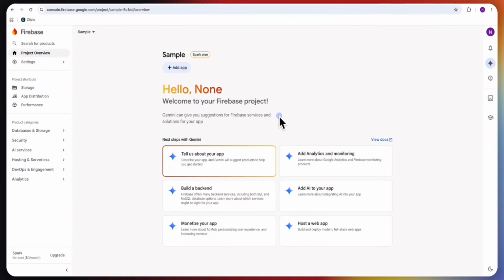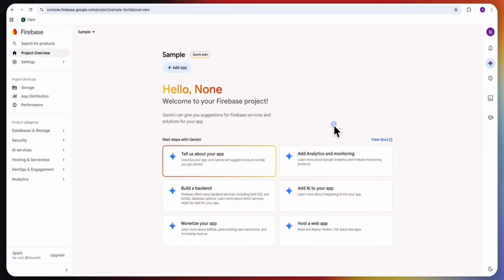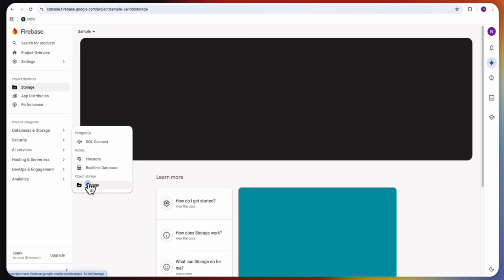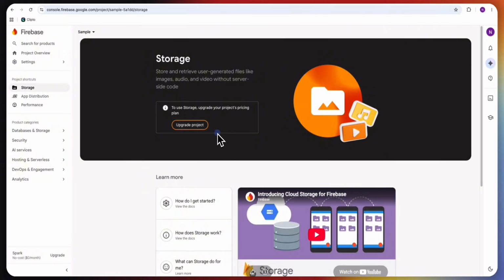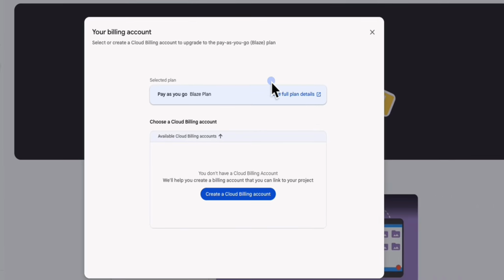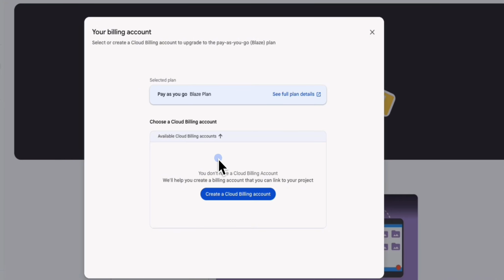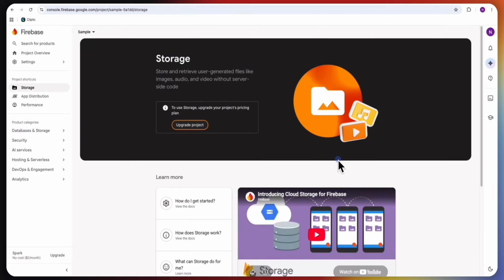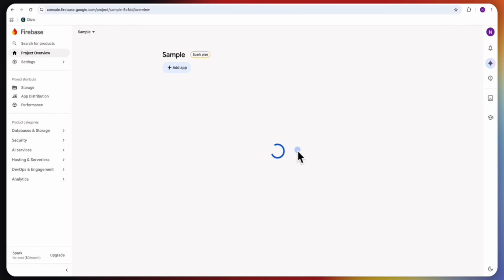How To Upload Images To Firebase Storage (Quick & Easy)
How To Upload Images To Firebase Storage — Learn a quick and easy step-by-step walkthrough showing how to upload images using the Firebase SDK. This concise image upload tutorial covers selecting files, uploading with progress, generating download URLs, and basic Firebase Storage security tips. Perfect for Android, React Native, and JavaScript projects, you'll get practical code snippets and troubleshooting help to deploy reliable cloud image uploads fast. Follow along and get your app storing photos in minutes.